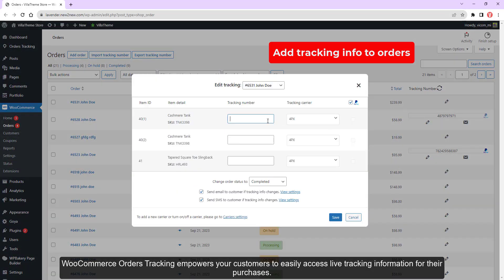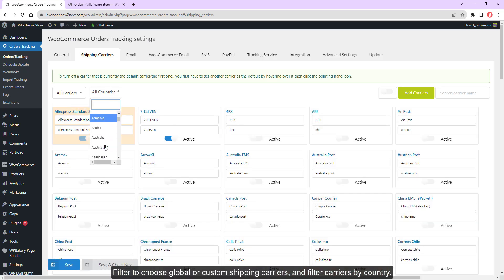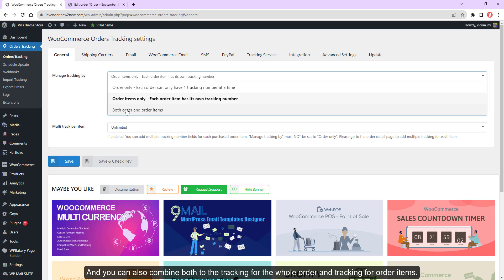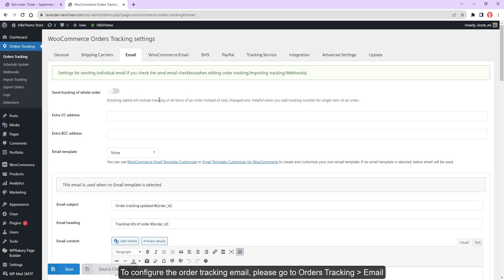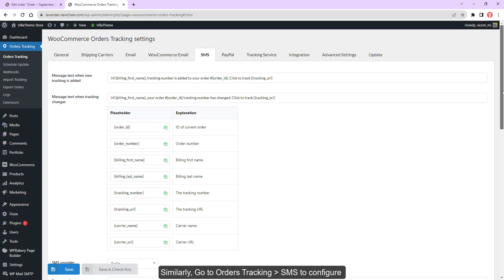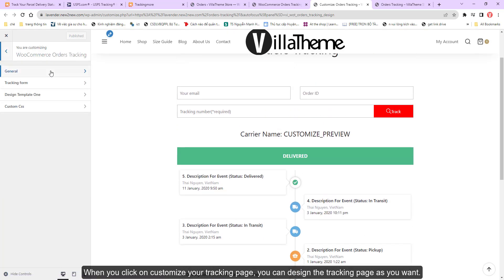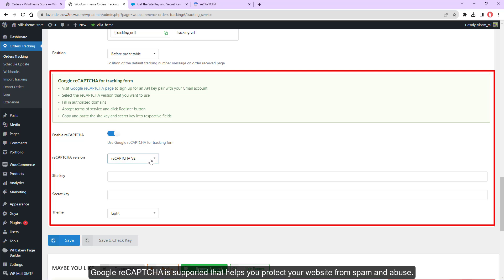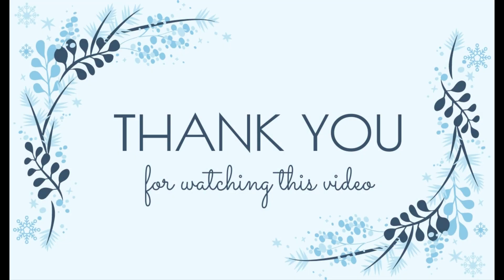Install and use - WooCommerce Orders Tracking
WooCommerce Orders Tracking empowers your customers to easily access live tracking information for their purchases. This plugin ensures your customers stay informed about their order’s progress through various channels.

► This video guides you on how to install and use the WooCommerce Orders Tracking plugin.

00:00​ Intro.
00:56 Install and activate the plugin
01:15 Shipping carriers
02:11 Manage the tracking number at the item level or for the whole order
03:15 Add tracking info: Manually, Export orders - Import tracking
04:56 Tracking info notification: Emails, SMS, PayPal Transaction
          06:39 Tracking service:
          07:23 Customize tracking page
          08:00 Translate timeline
          08:14 Default tracking info
          08:49 Google reCAPTCHA
          09:08 Update tracking info: Schedule update or Webhook
09:40 Logs
10:00 Advanced settings